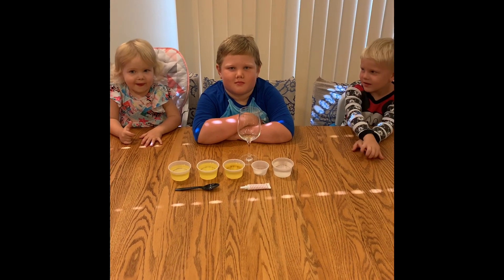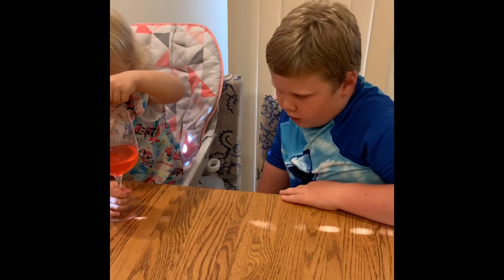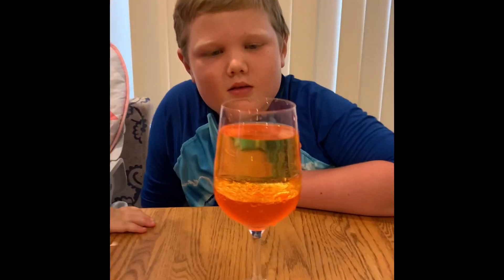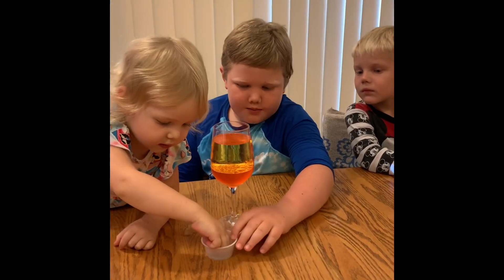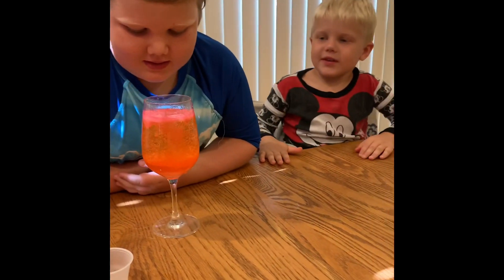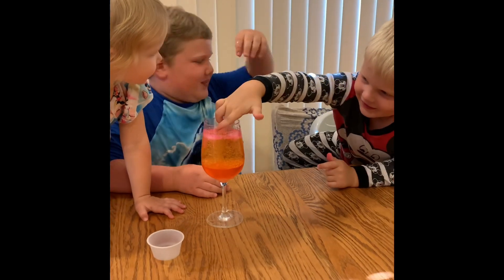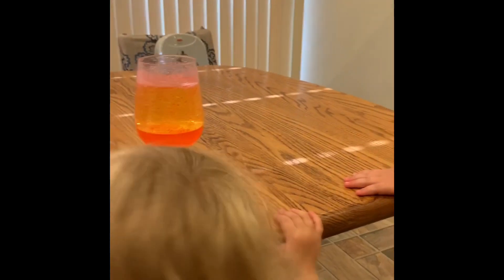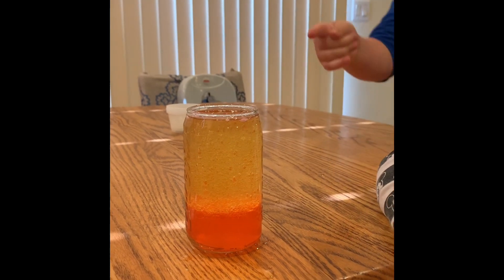Lava lamp science experiment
Water, oil, alka seltzer, food coloring
science experiment
family fun
4 ingredient lava lamp